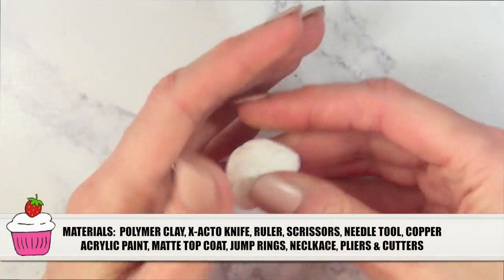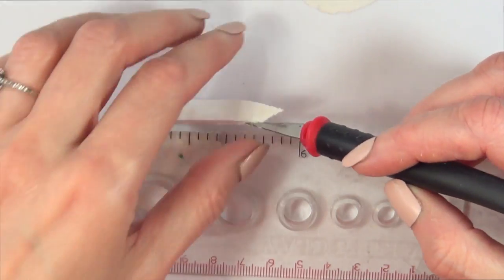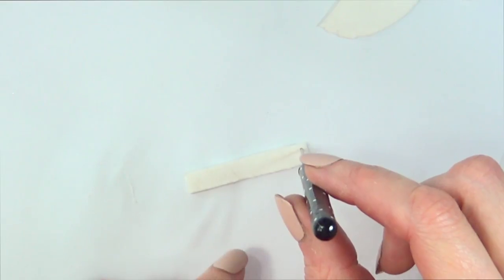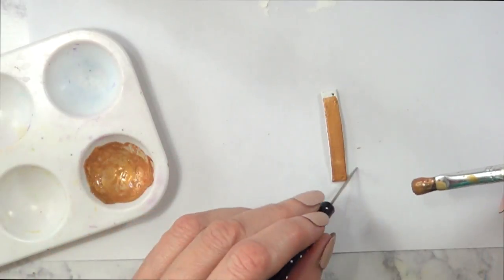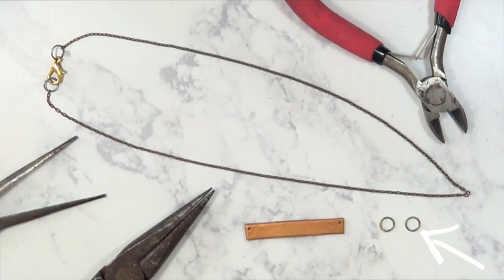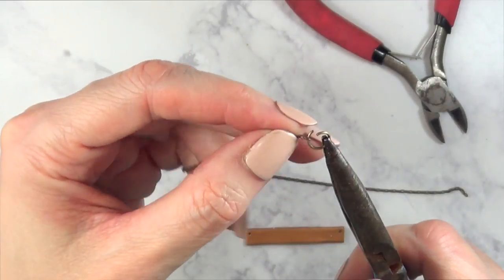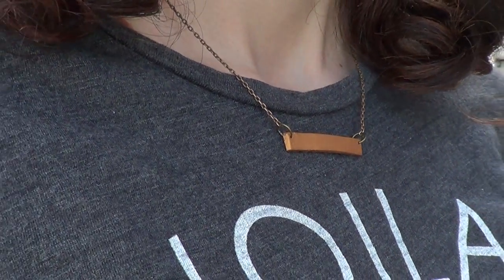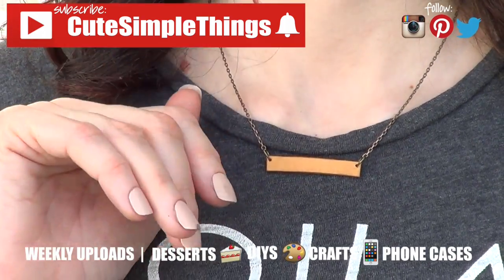DIY Copper Bar Necklace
Hi! Today I wanted to share this DIY Copper Bar Necklace because its super cool, edgy and simple but statement, so easy to make and affordable to make.